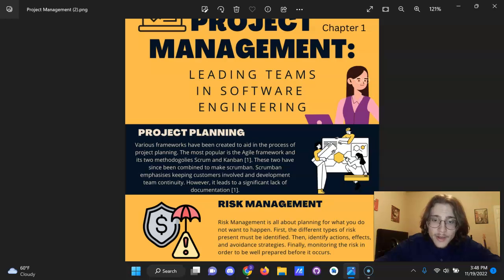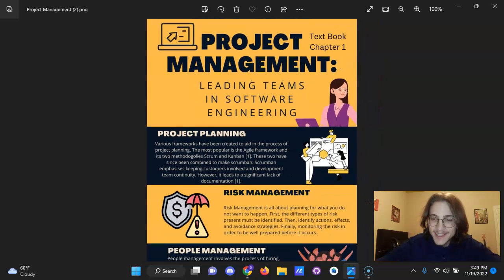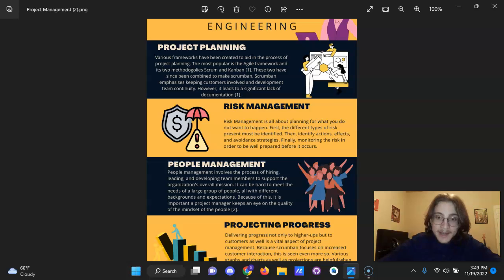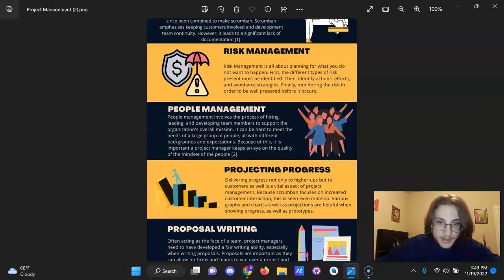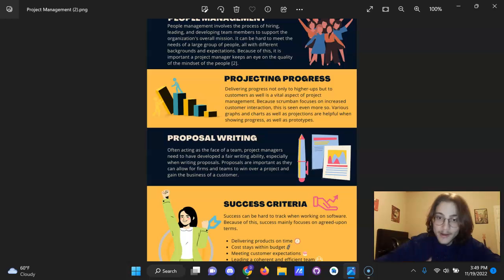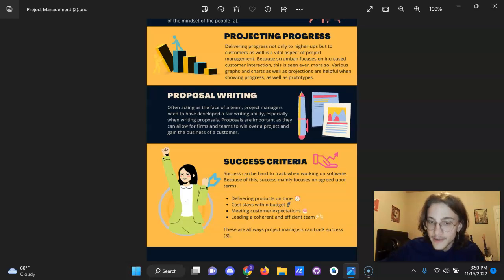Declan Gazil - Cen Project Management Research Project